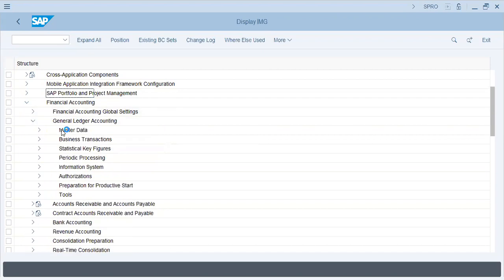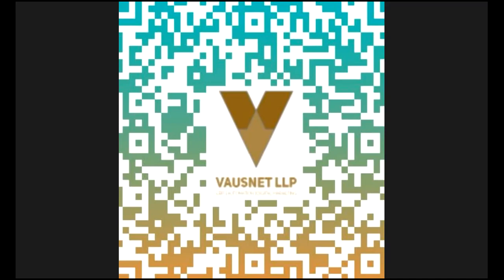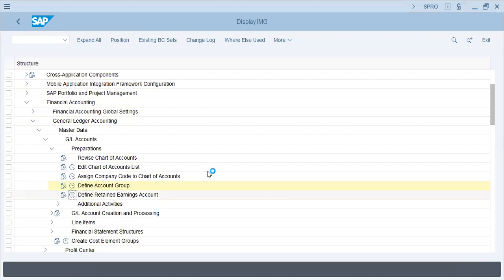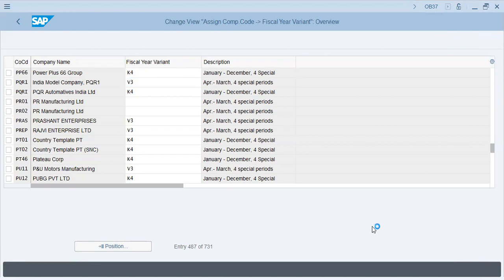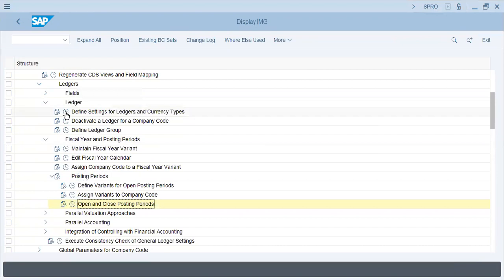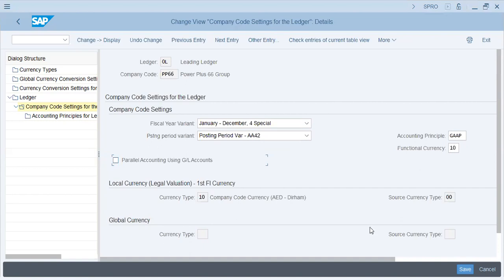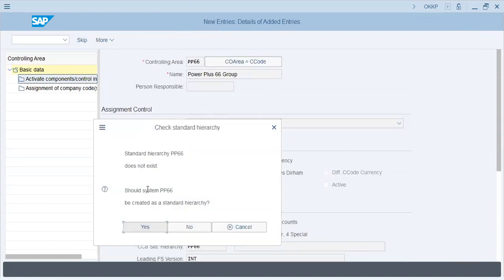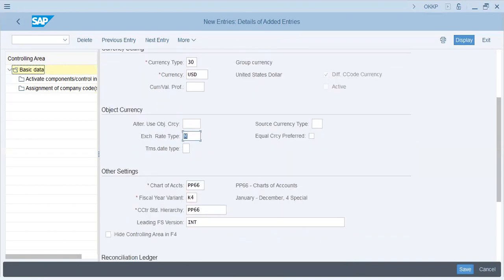SAP MM Tutorial Enterprise Structure and Financial Configuration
Dive into SAP MM with this comprehensive tutorial covering enterprise structure setup, charts of accounts configuration, fiscal year variant definition, and posting period variant configuration. Learn how to configure these critical components to optimize your SAP MM system for effective materials management and financial accounting. Follow step-by-step instructions and practical examples to ensure smooth configuration and operation.